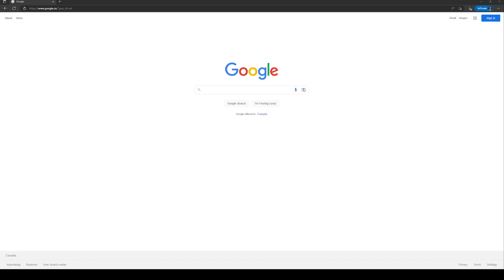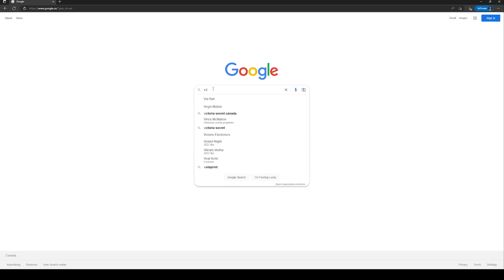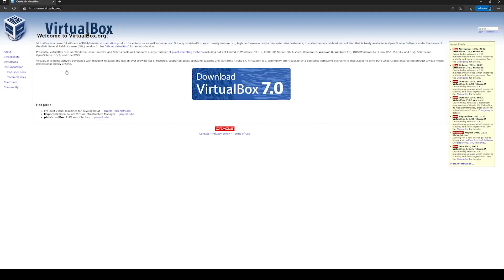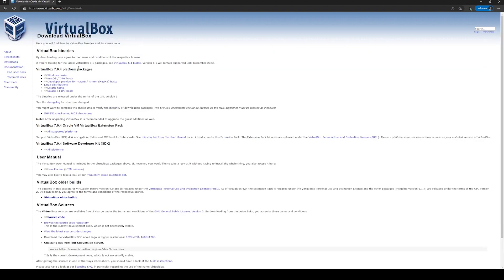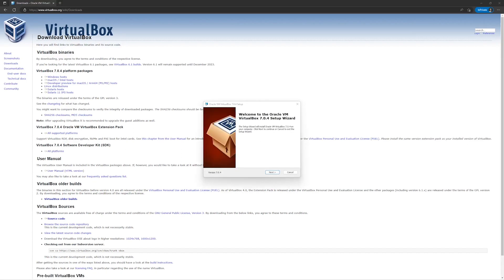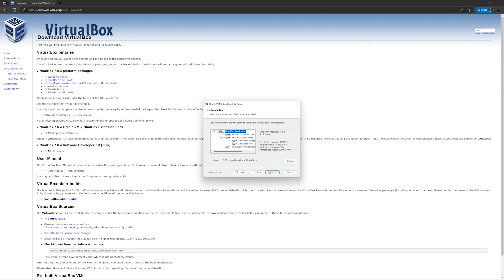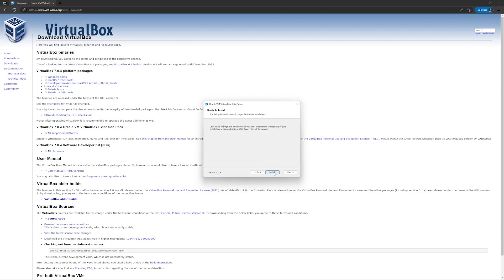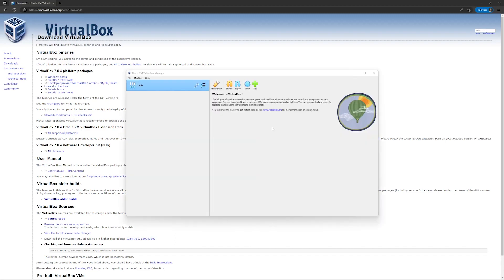09 Download and Install Oracle VirtualBox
Whether you are an IT professional who needs to manage VCS clusters in a CentOS 7 environment, or someone who is interested in learning more about high availability and clustering technologies, this playlist is an excellent resource. So sit back, relax, and get ready to become a VCS expert! Welcome to the Veritas Cluster Server (VCS) 7.4.2 Administration Course on CentOS 7! This playlist is designed to provide a comprehensive guide for those who want to learn about the administration of VCS 7.4.2 on CentOS 7, a popular and free Linux distribution.